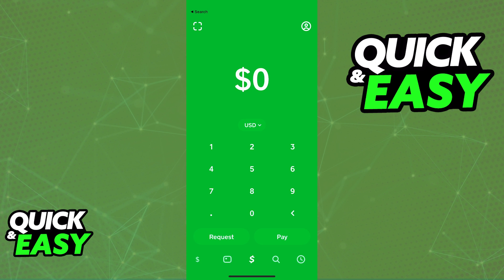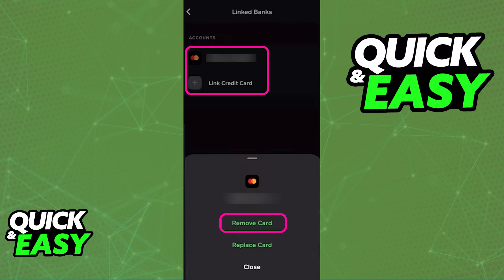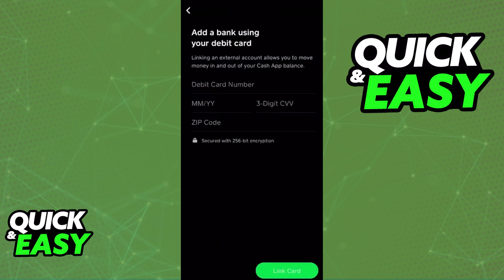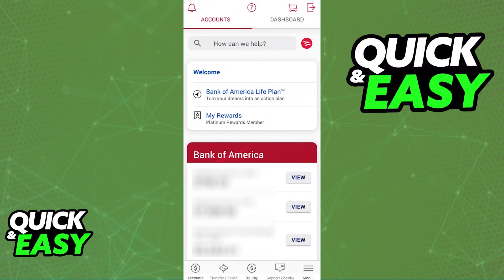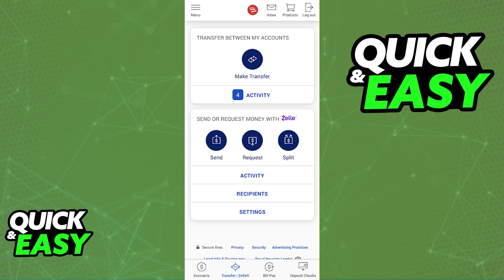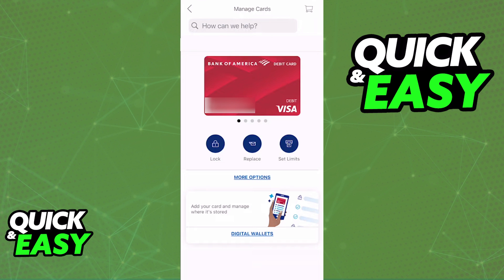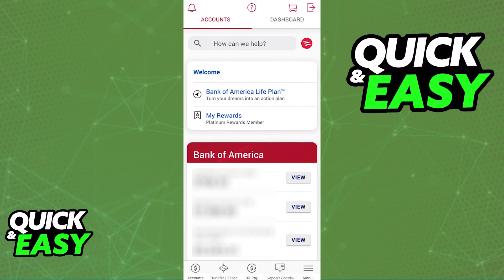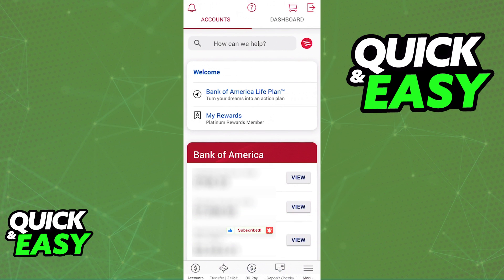How To Fix Cash App Not Receiving Money (2025)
In this video I will solve your doubts about how to fix cash app not receiving money, and whether or not it is possible to do this.

Welcome to the video: How To Fix Cash App Not Receiving Money (2025)
I hope I have helped you with the video!